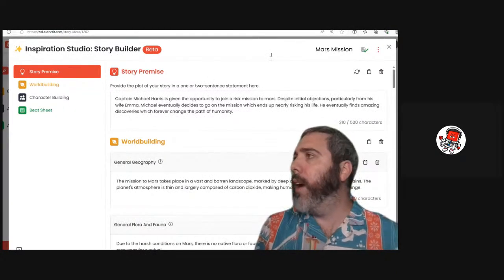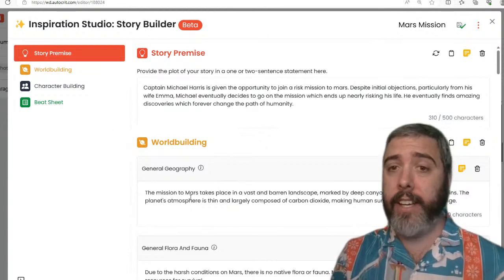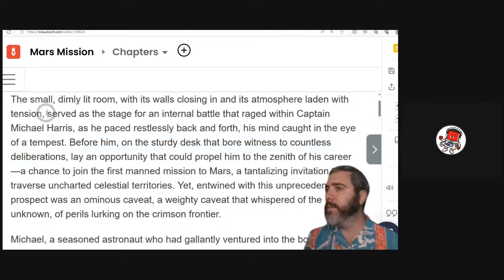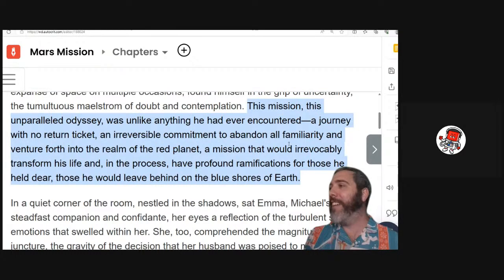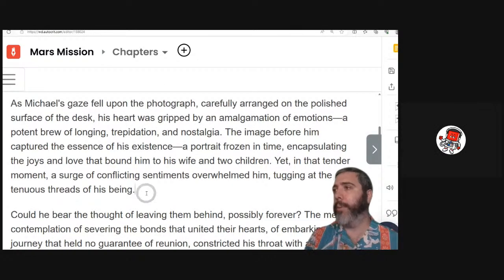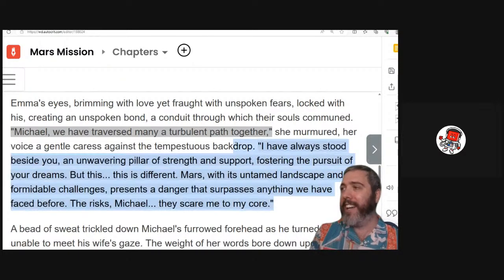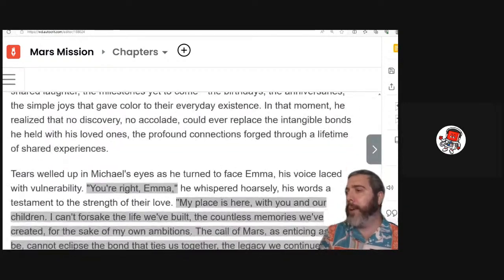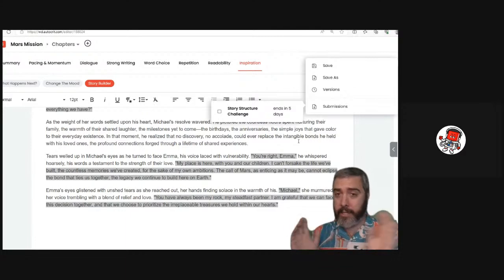Story Structure Challenge Live Edit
We will edit an entry for the Story Structure challenge live!